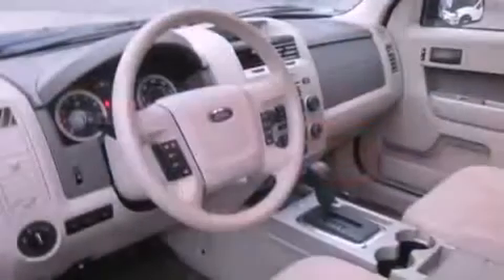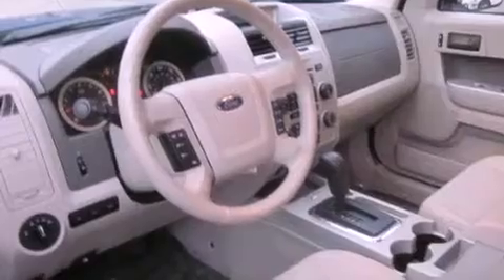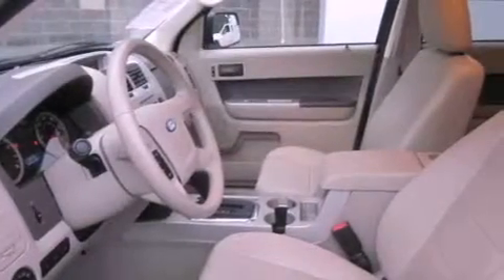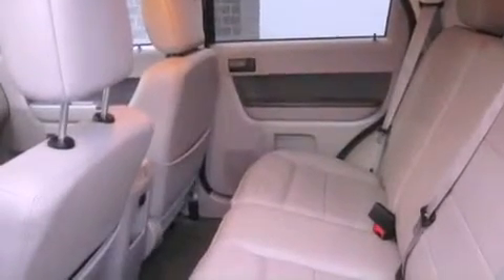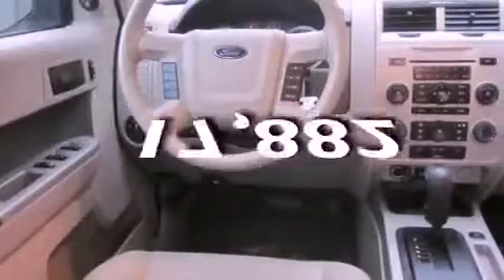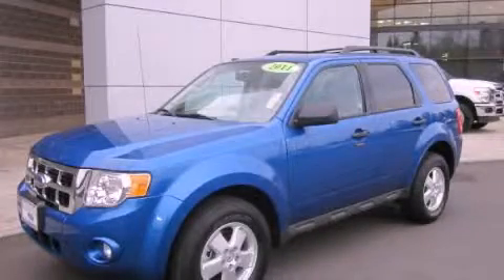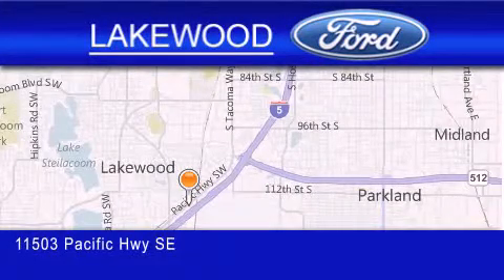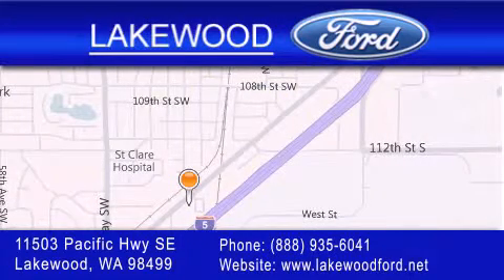2011 Ford Escape Olympia WA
Year : 2011

 Make : Ford

 Model : Escape

 Trans . : Automatic

 Exterior : Blue

 Miles : 17,882

 Interior : Tan

 Lakewood Ford

 11503 Pacific Highway SE

 Pre-Owned 2011 Ford Escape Lakewood WA